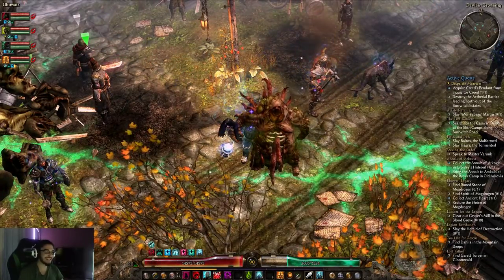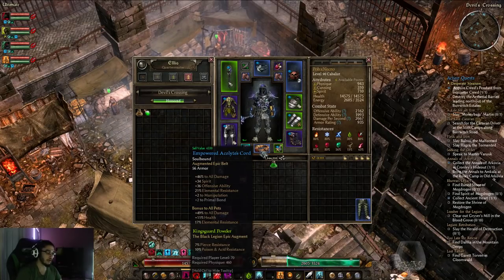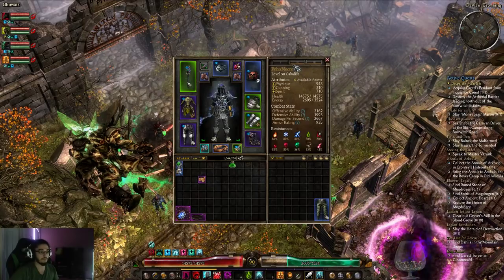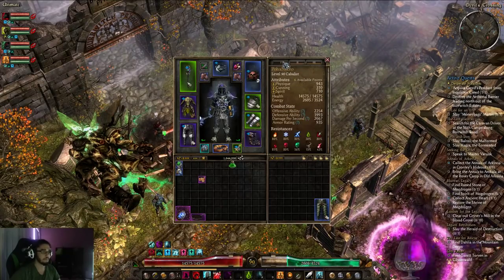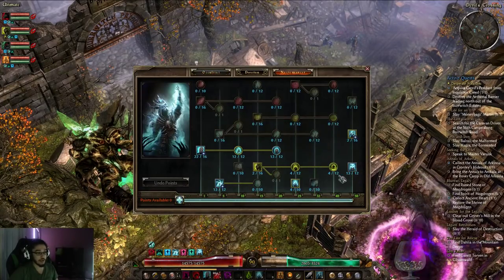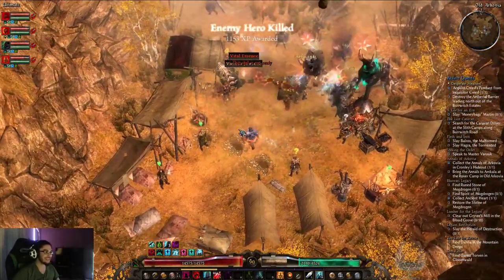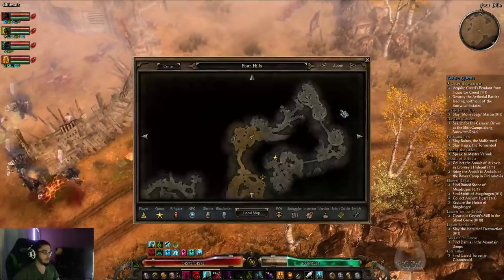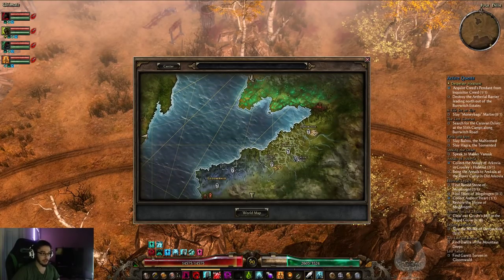Grim Dawn - Day 3/4 Crit Summoner ( Cabalist ) Progression & Tips